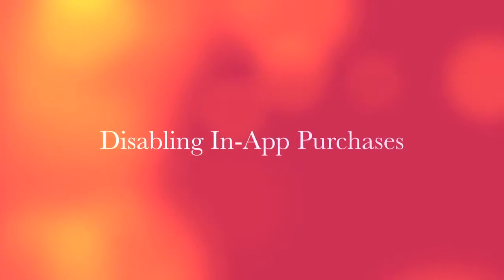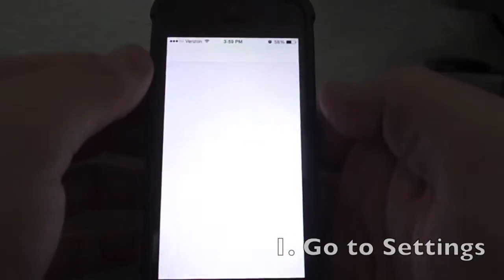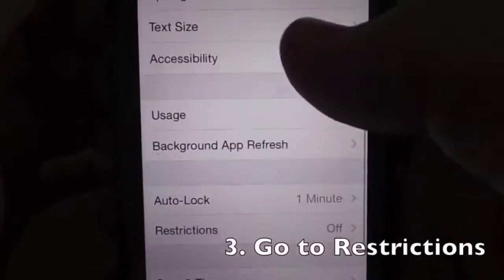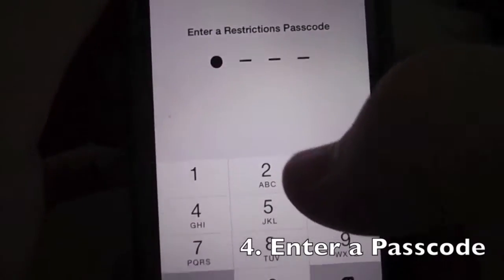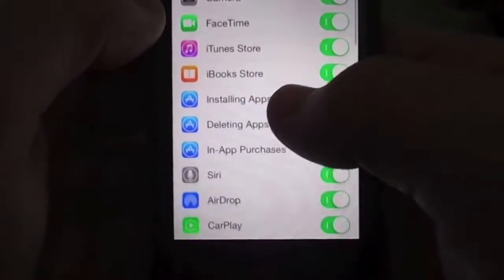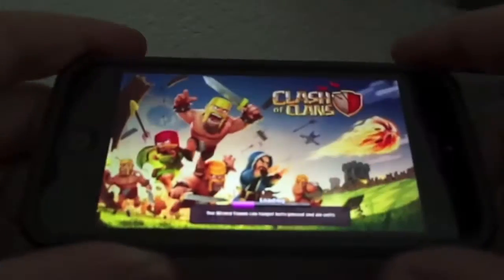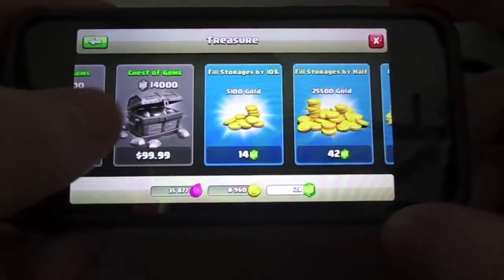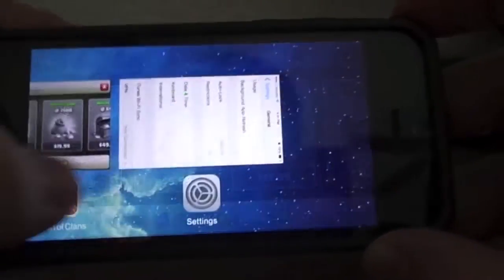How to Restrict In-App Purchases on IOS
Having problems with your kids making in-app purchases on your iPhone or iPad? Theres a very simple fix to this and in my video I am going to show you how to prevent your kids from making in-app purchases.